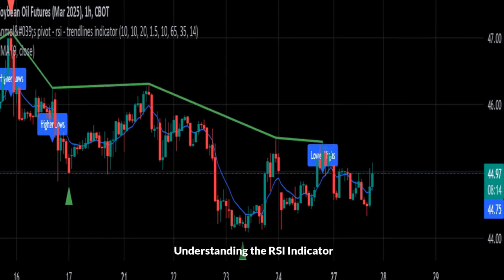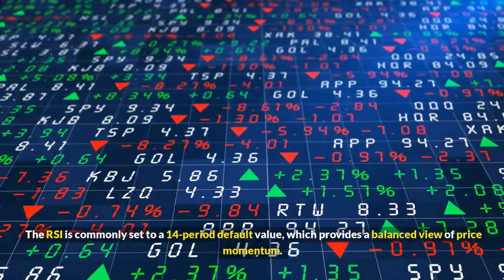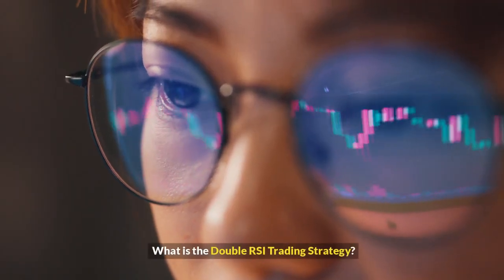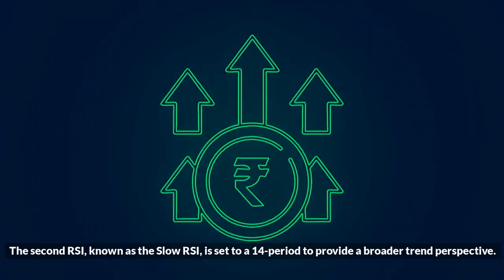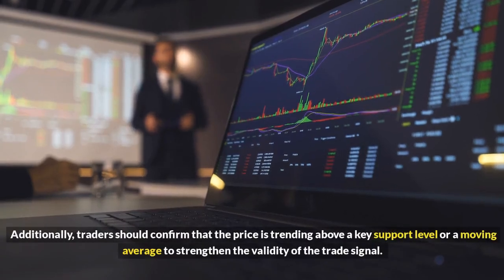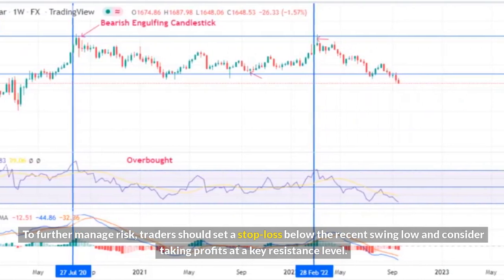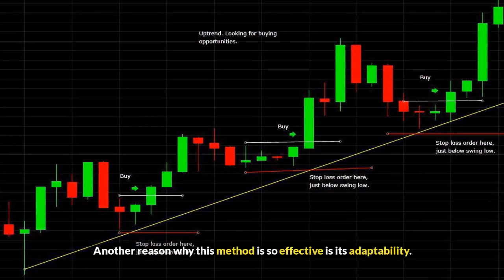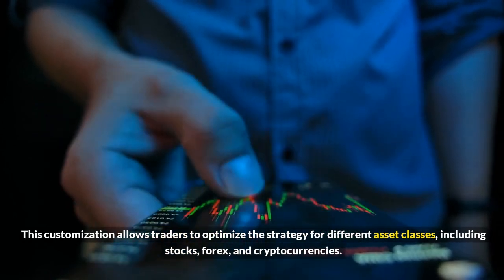Double RSI Trading Strategy 2025: How to Win Without Losses | Best Forex, Stock & Crypto Indicator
Double RSI Trading Strategy 2025: How to Win Without Losses in Forex, Stocks & Crypto 📈

Looking for a high-accuracy trading strategy that minimizes losses and maximizes wins? The Double RSI strategy is one of the most effective ways to filter out false signals, confirm strong trends, and improve trade execution. Whether you're trading forex, stocks, or cryptocurrencies, this method helps traders win more consistently.

In this video, we break down everything you need to know about using the Double RSI Trading Strategy, including how to set it up, when to enter and exit trades, and why it works so well.

📊 Why This Strategy Works:
✅ Uses two RSI indicators to filter out false signals.
✅ Confirms trend strength before entering trades.
✅ Minimizes unnecessary losses by improving exit strategies.
✅ Works for forex, stocks, and crypto trading.

📌 What You’ll Learn in This Video:
1️⃣ What is the RSI Indicator? – Understanding how RSI measures market momentum.
2️⃣ How the Double RSI Strategy Works – Why using two RSIs increases accuracy.
3️⃣ Entry & Exit Rules for Maximum Profit – Avoiding false signals and improving timing.
4️⃣ How to Apply This to Forex, Stocks & Crypto – Adjusting settings for different markets.
5️⃣ Risk Management Tips – Reducing losses and protecting capital.

💬 What do you think of the Double RSI Strategy?